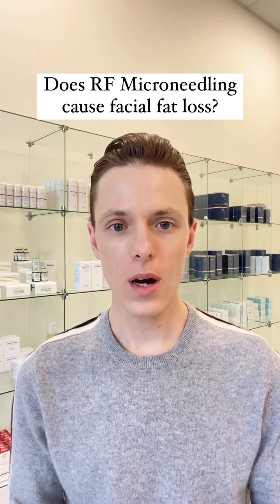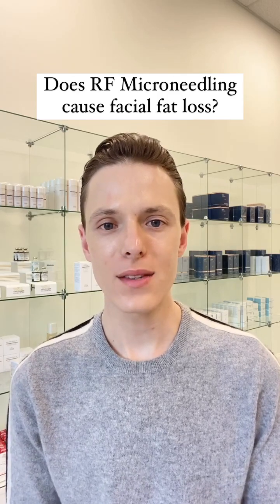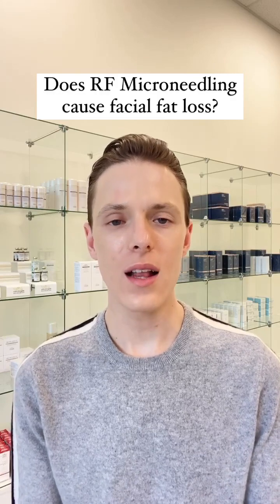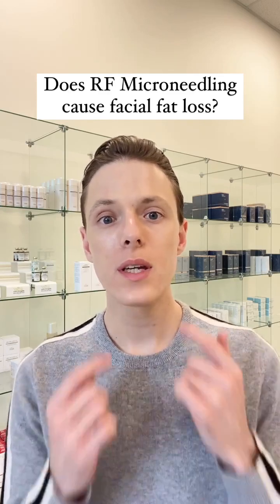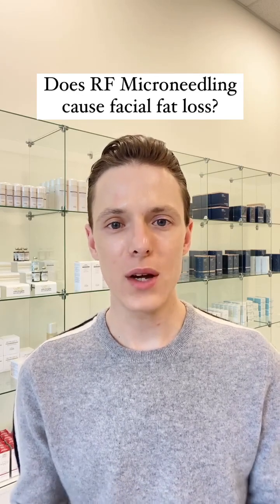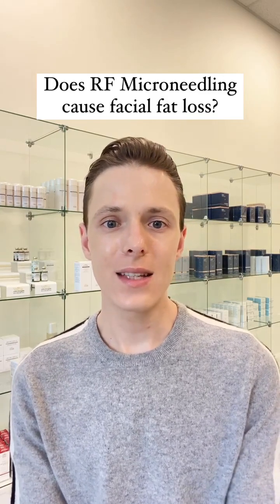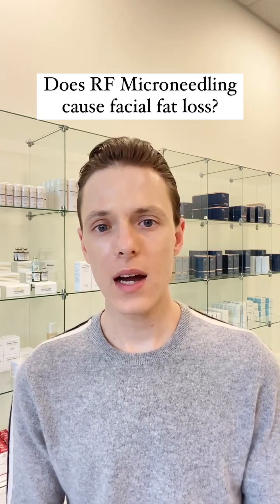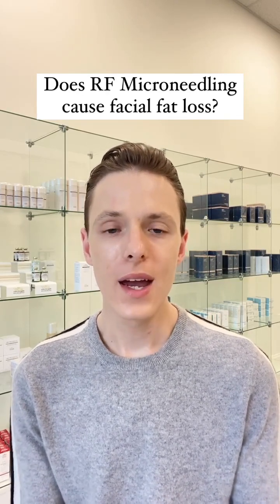Does RF Microneedling cause facial fat loss?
I get this question alot as people read the negative reviews online and this is simply not true. RF Microneedling does not cause facial fat loss when done properly but can be used to help with fat reduction when done for that purpose. Come see us for a consultation in Saratoga Springs, NY or Latham, NY and visit our